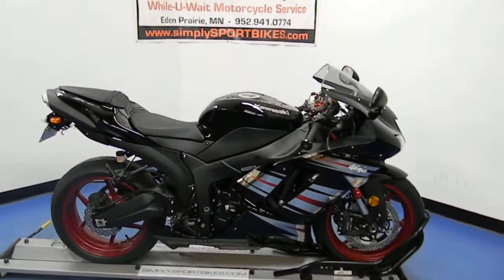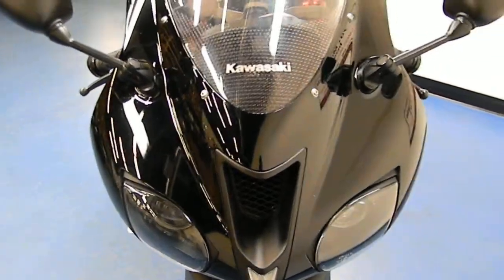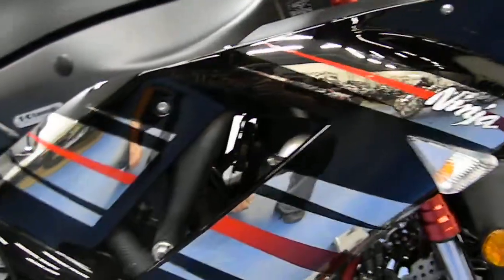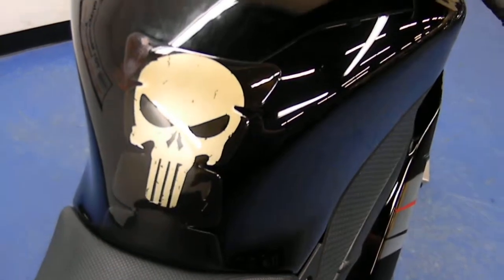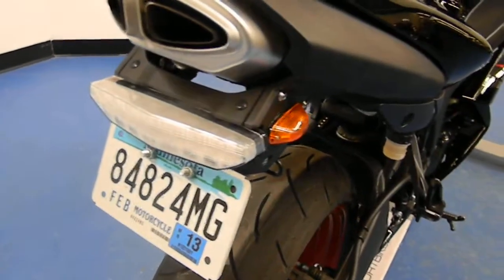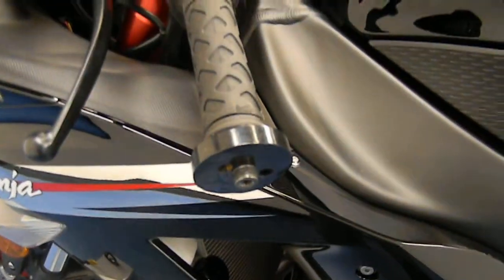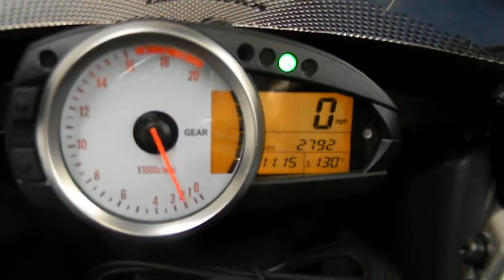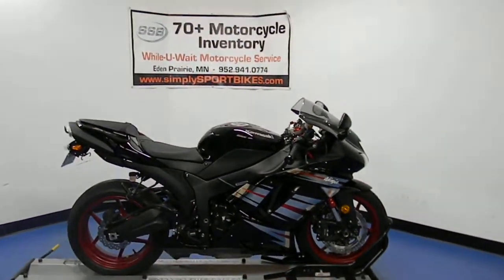SLXI / SSB simply Sport Bikes MSN1608 2008 Kawasaki ZX6R Black FOR SALE